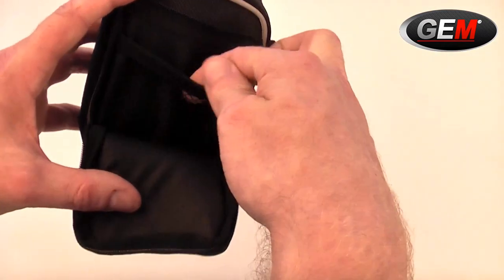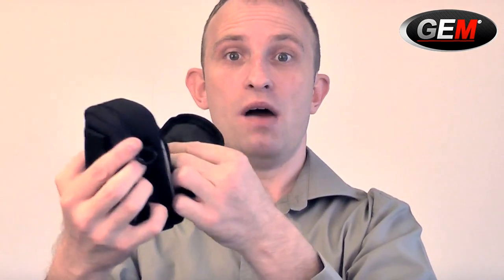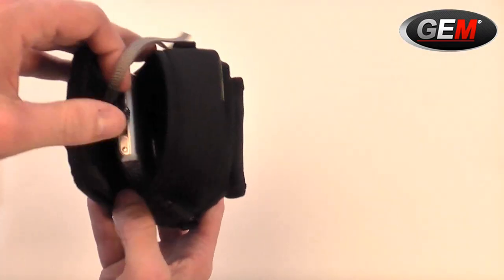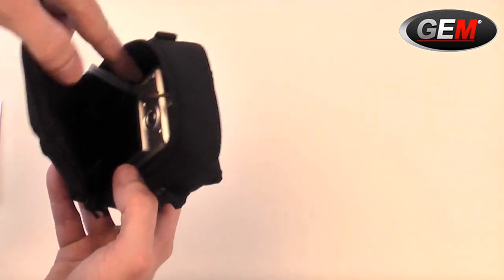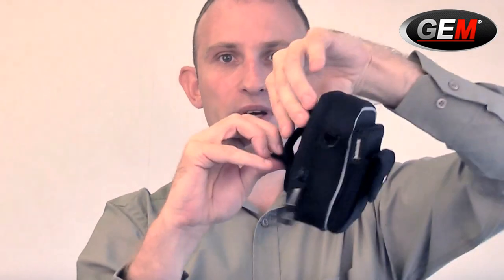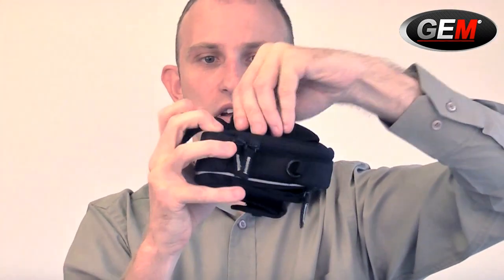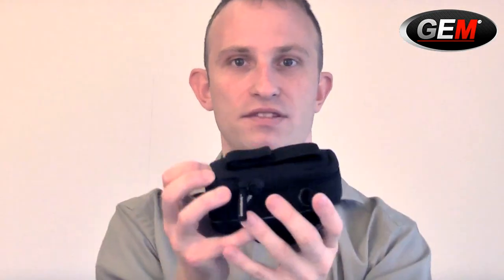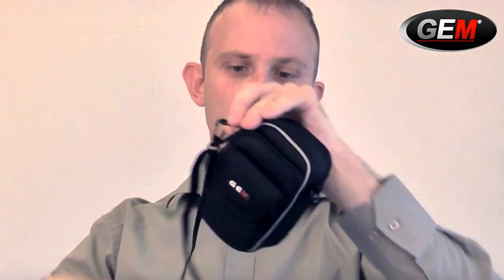Gem Bags Turtle - Compact Camera Bag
This video is about Turtle